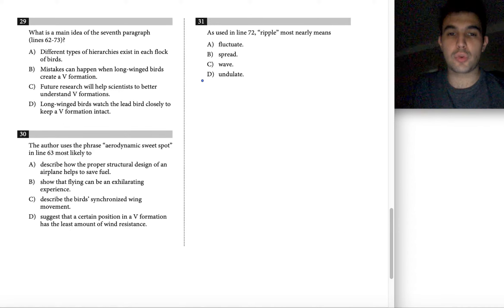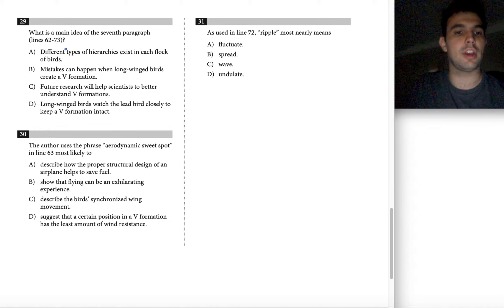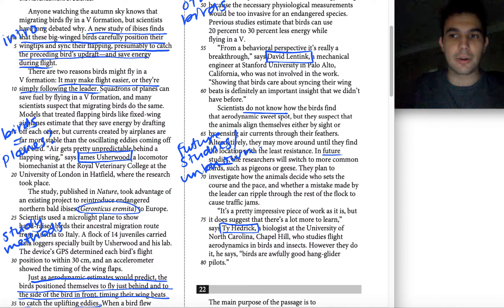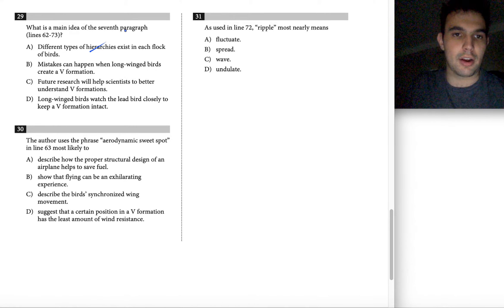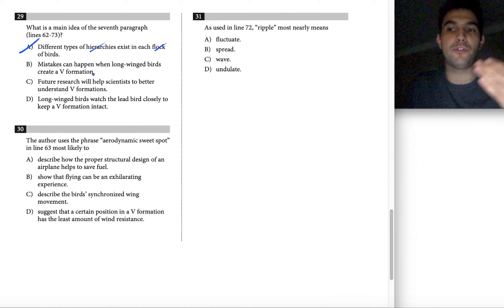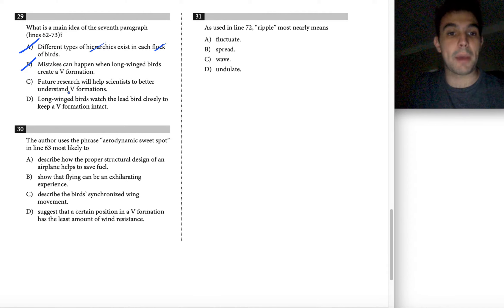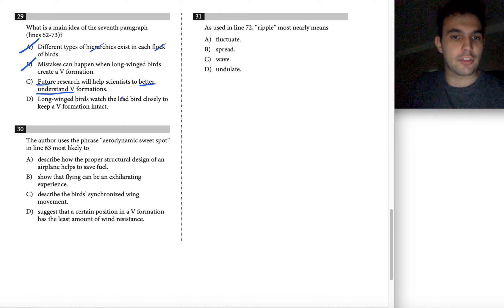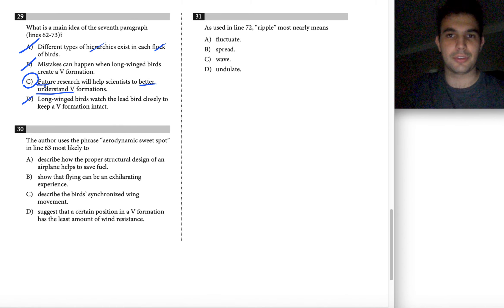Practice SAT 7 Reading Test - Question 29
A-List tutor Eli S. reviews Question 29 from the Reading test of Practice SAT 7